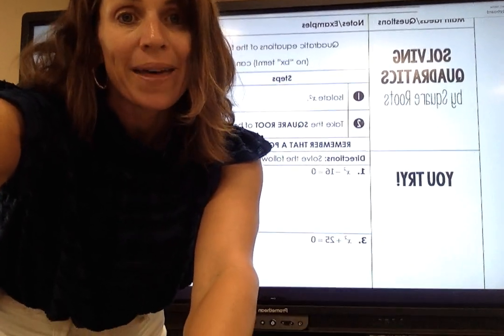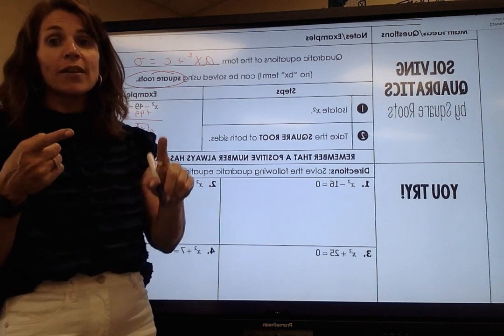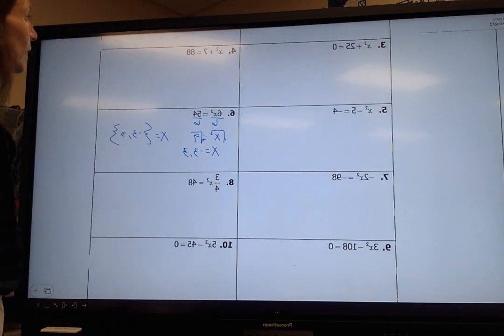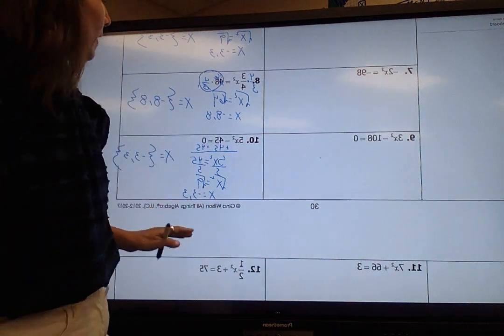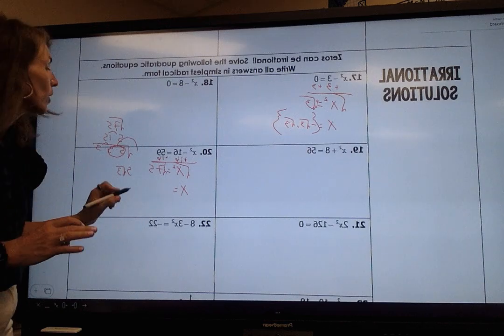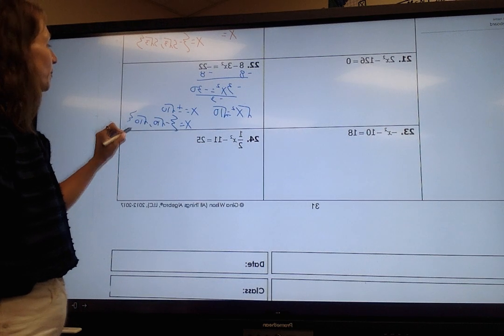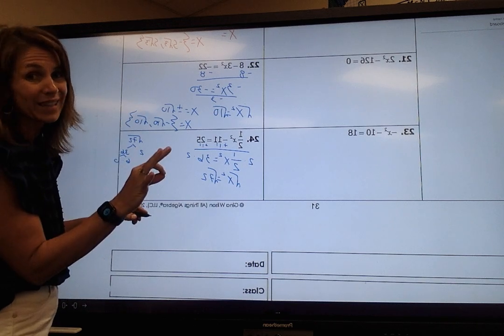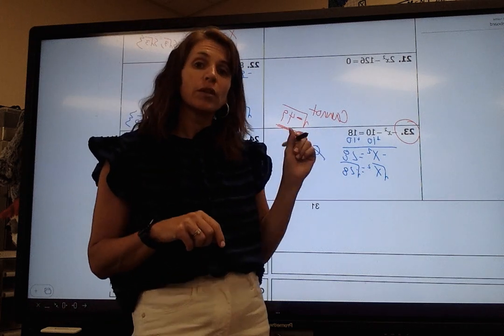Unit 8 solving quadratics by square roots